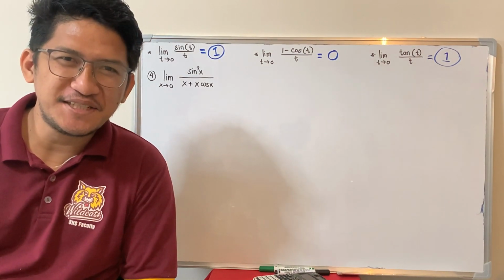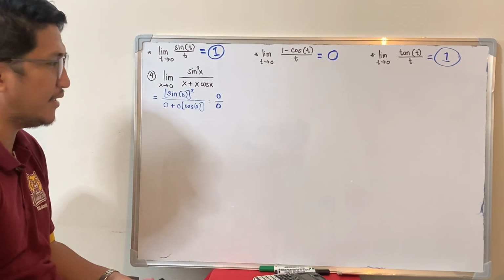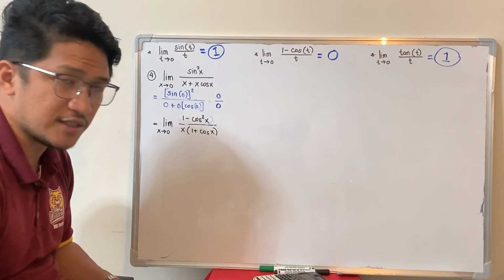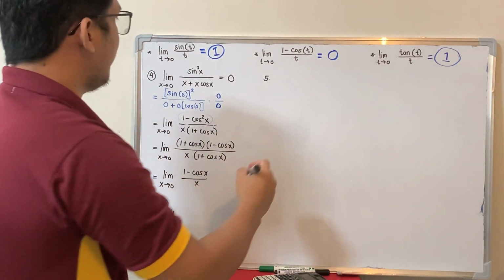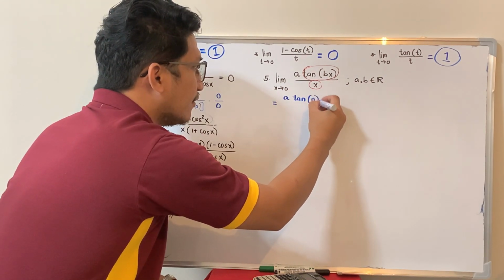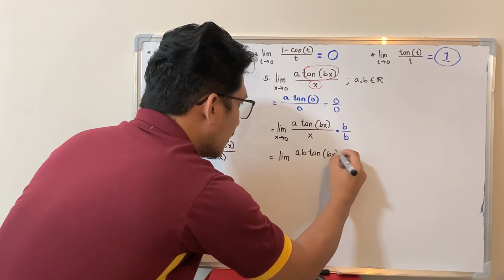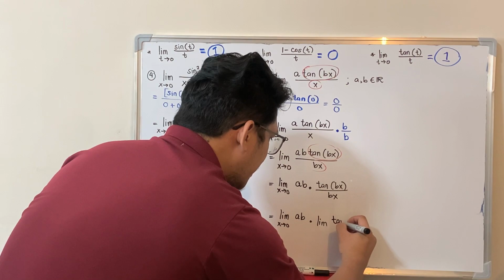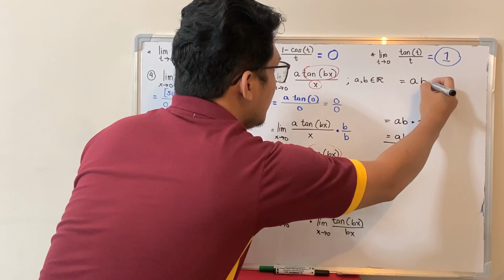Limits Involving Trigonometric Functions Part 4